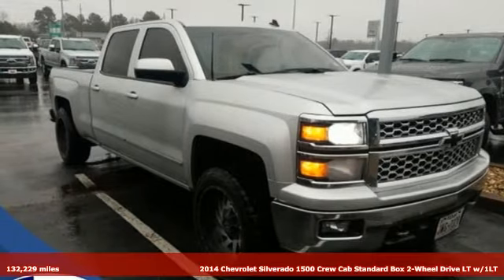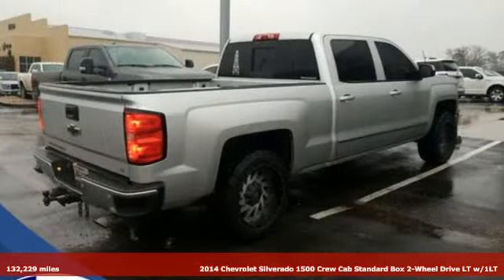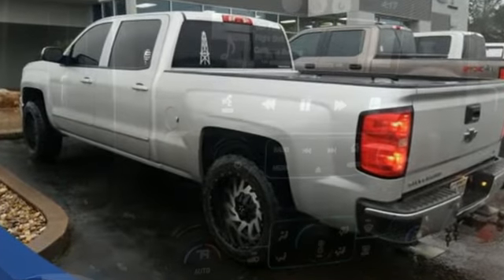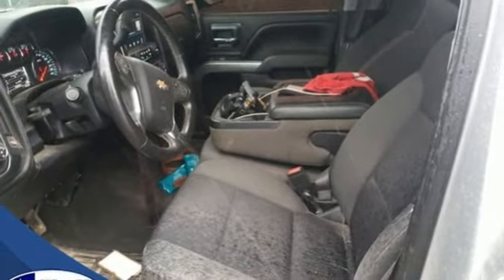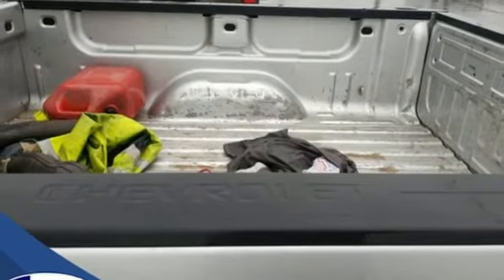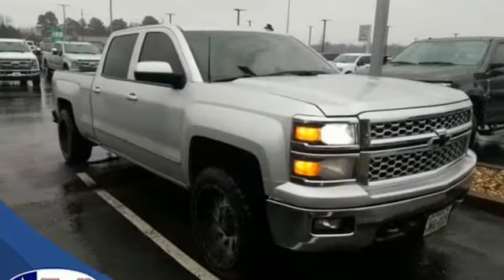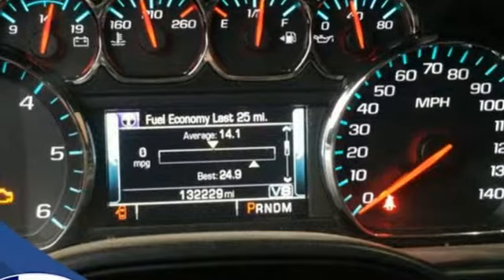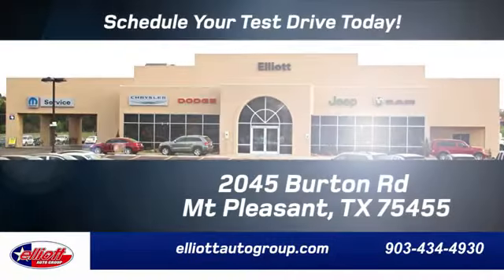Used 2014 Chevrolet Silverado 1500 Mt Pleasant TX Sulphur Springs, TX D11052A - SOLD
Year: 2014
Make: Chevrolet
Model: Silverado 1500
Trim: LT
Engine: EcoTec3 5.3L V8 Flex Fuel
Transmission: 6-Speed Automatic Electronic with Overdrive
Color: Silver
Interior: Jet Black
Mileage: 132229
Stock #: D11052A
VIN: 3GCPCREC2EG553412
**LOCAL TRADE IN - NEVER A RENTAL**, **CLEAN HISTORY - NO ACCIDENTS**, **REMOTE START**, **HEATED SEATS**, **BACKUP CAMERA**, **BLUETOOTH HANDS-FREE CALLING**, **V8**, **UPGRADED WHEELS**.brbrSilver Ice Metallic 2014 Chevrolet Silverado 1500 LT LT1 RWD 6-Speed Automatic Electronic with Overdrive EcoTec3 5.3L V8 Flex FuelbrbrPrice includes all dealer discounts. Price listed is the lowest available price. Does not include dealer adds, tax, title, license or fees. All vehicles have window tint ($199) and the Elliott Protection Package ($299). We are located just west of Titus Regional Medical Center on the I-30 frontage road. Recent Arrival!brbrAwards:br * NACTOY 2014 North American Truck of the Year * 2014 KBB.com Brand Image AwardsbrbrbrReviews:br * New, more fuel-efficient engines; improved interior; quiet highway ride. Source: Edmundsbr * While we realize the majority of full-size truck buyers are predisposed towards their favorite brand, the 2014 Chevy Silverado makes a compelling case for itself. From its sophisticated-yet-easy-to-use infotainment system to its surprisingly refined interior, the 2014 Silverado deserves serious consideration from the brand faithful and cross-shoppers alike. Source: KBB.combr * On the outside, the 2014 Silverado looks like the truck you have come to know and trust. In reality, it is all-new from the ground up and more than ready to take on your toughest jobs to show what it can do. The body has undergone a modern makeover making it more chiseled and sleek at the same time. The most dramatic part is the huge stacked double grille in front, complimented with vertically stacked headlights on either side, all outlined in chrome. The bumper has been contoured as well. Also, its tough persona is further accentuated by the geometric lines of its new sculpted fenders and dual power dome hood. The Silverado currently comes in three models: Short Box Crew Cab, Standard Box Crew Cab, and Standard Box Double Cab. Each has six trims with the 1WT as the Base and the LTZ Z71 as the top-of-the-line option. Knowing that it's what's under the hood that counts, the Silverado has new impressive engines for 2014. The 1WT, 2WT, LT, and LT Z71 come standard with the 4.3L EcoTec3 V-6, with 6-speed automatic transmission. The LTZ and LTZ Z71 come standard with the 5.3L EcoTec3 V-8, which is also an option for the other trims. Major improvements have been made inside as well. It is much quieter and roomier than before, and has high quality materials. The center controls have been updated with an improved layout and are easy to reach. Plus, the seats have been redesigned to keep you more comfortable throughout the day. Chevy's MyLink system is an extremely intuitive and helpful system to use. It allows you to control your music, make calls, and navigate to a number of stored destinations all by using your voice. 2WT, LT, and LT Z71 trims get a 4.2-inch color screen to go with it, and the LTZ and LTZ Z71 get an 8-inch color touchscreen. In terms of safety all models come with 4-wheel ABS disc brakes with Duralife rotors, StabiliTrak with Electronic Sway Control and Hill Start Assist. Plus on models LTZ and Higher you can get the added visibility with a Rear View Camera. Source: The Manufacturer Summary

Address:
2055 Burton Rd.